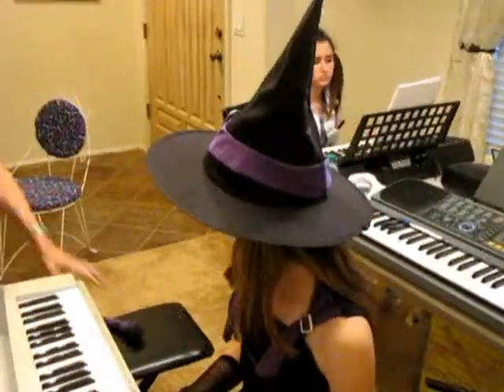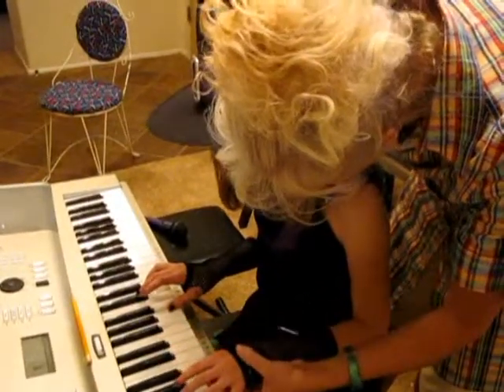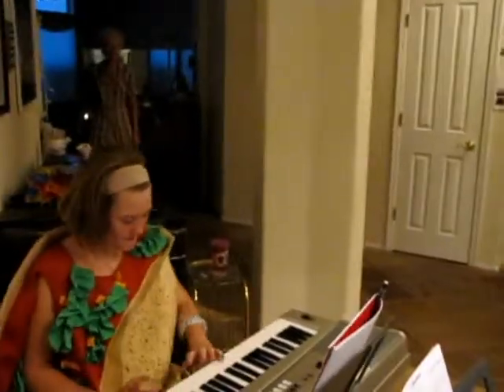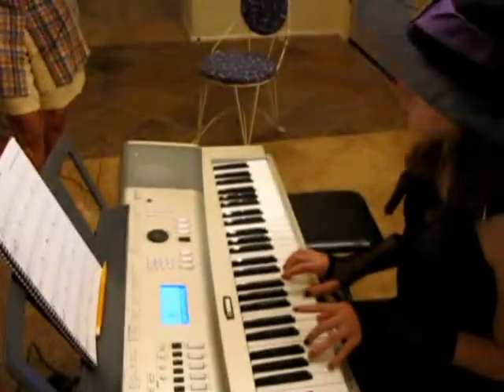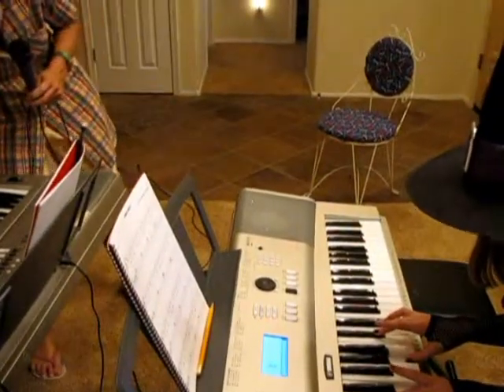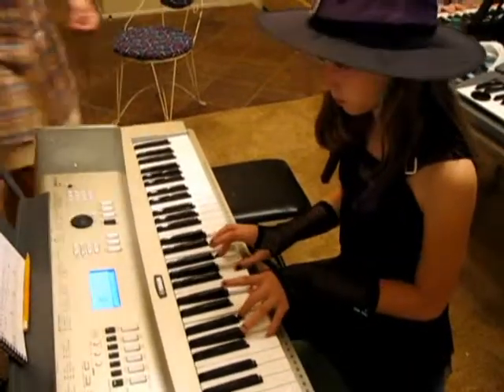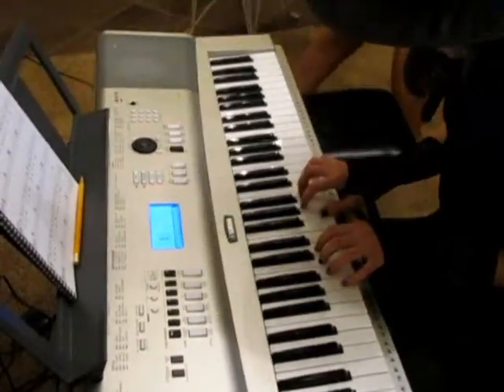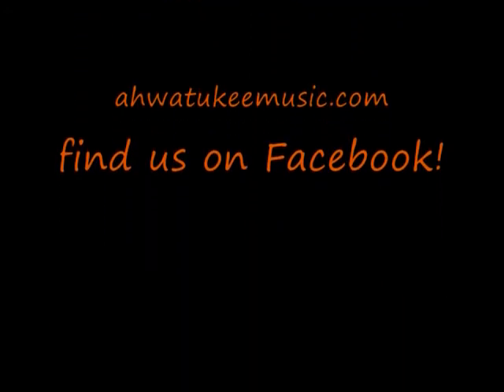Ahwatukee Music The Halloween Christmas Special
ahwatukeemusic.com/  Learn piano, wearing halloween costumes, playing Christmas music! Rhonda Morrison does it again. Sillyness makes learning fun at Ahwatukee Music. Piano lesson goes by quick when you have fun learning. Come play!